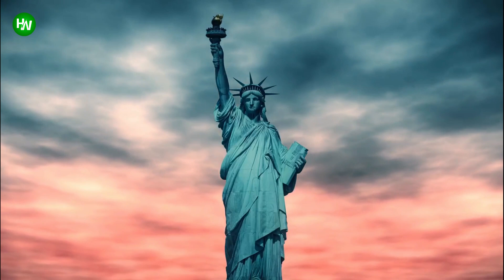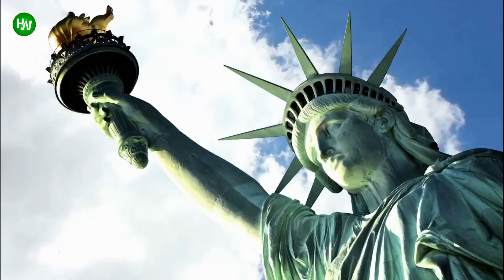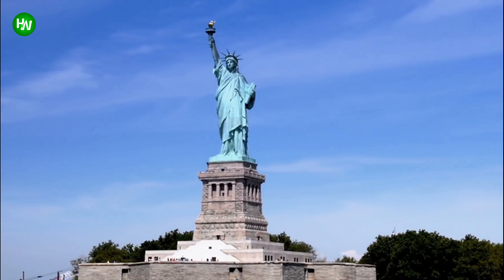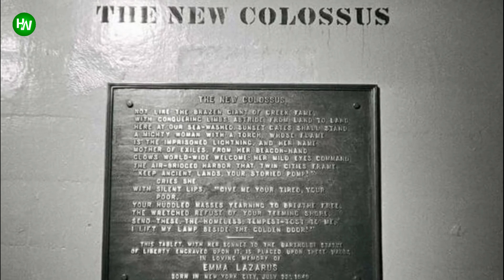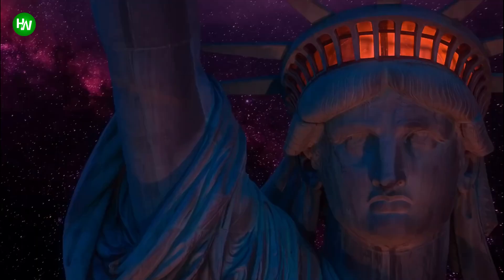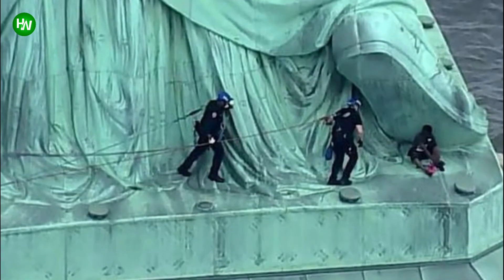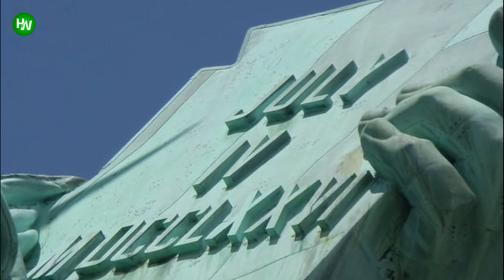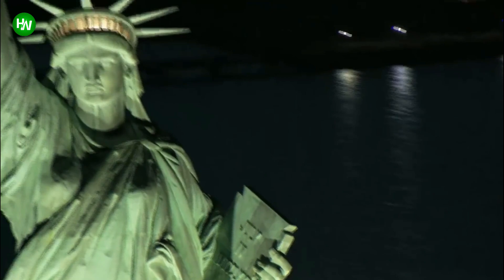Strange Details About The Statue Of Liberty's Feet Are Throwing Historians Into A Frenzy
AnimalsWorld : goo.gl/ocdBXq
HappyWorld : goo.gl/yUyJfq